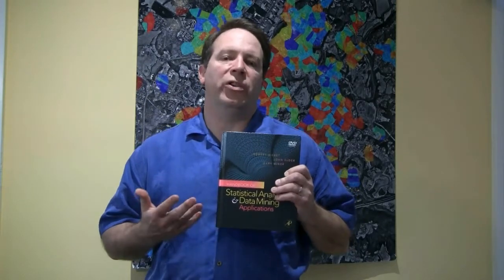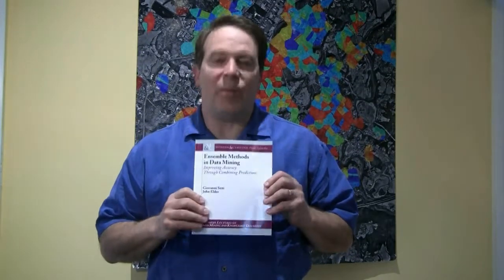Workshop: The Best of Predictive Analytics: Core Machine Learning and Data Science Techniques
Workshop with Dr. John Elder, Elder Research @ PAW Las Vegas

This one-day session surveys standard and advanced methods for predictive modeling (aka machine learning).

Predictive analytics has proven capable of generating enormous returns across industries – but, with so many machine learning modeling methods, there are some tough questions that need answering: